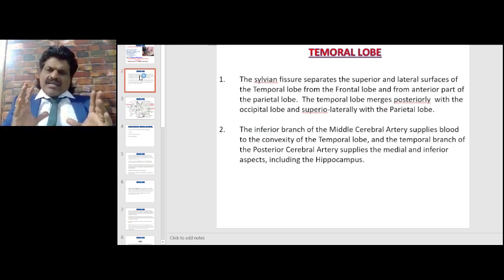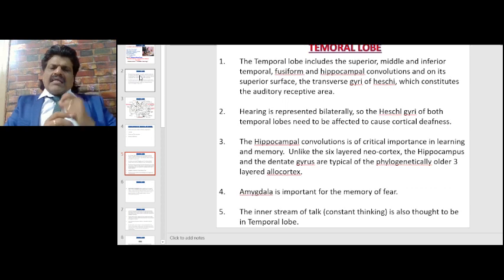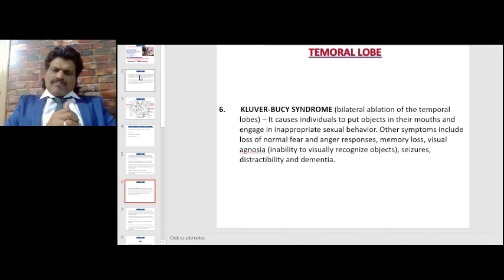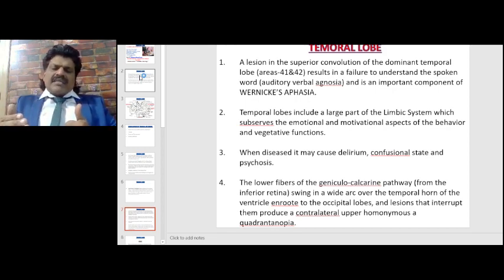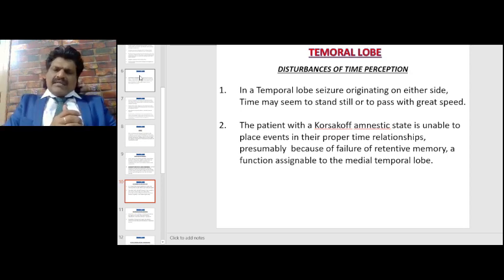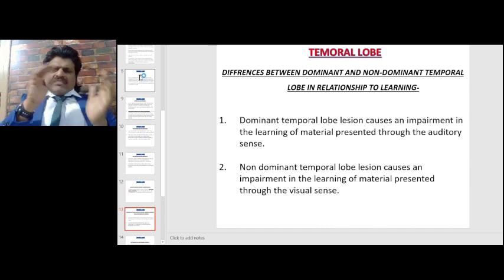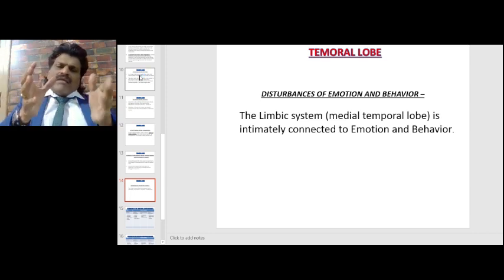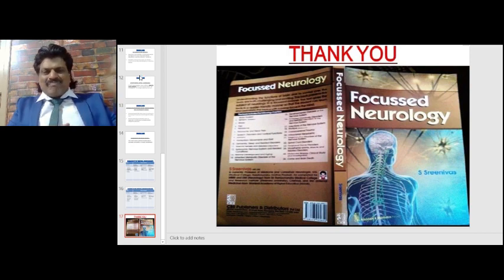COGNITIVE NEUROLOGY PART -4 , TEMPORAL LOBE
FUNCTIONS OF TEMPORAL LOBE DISCUSSED.